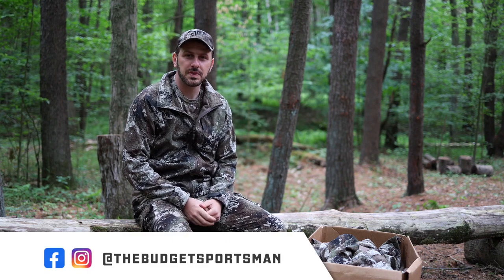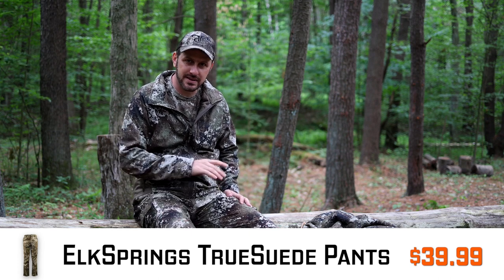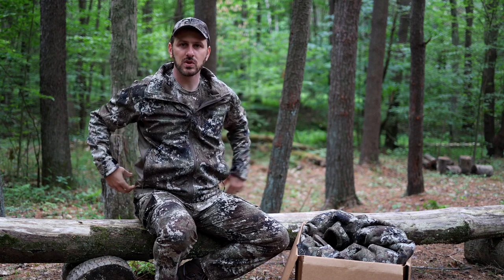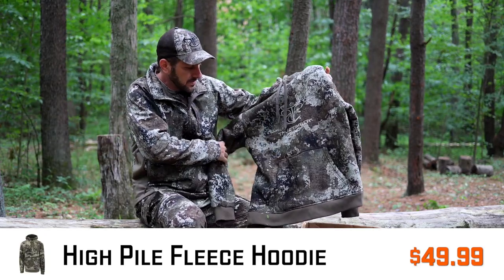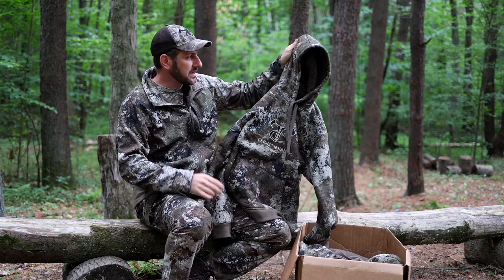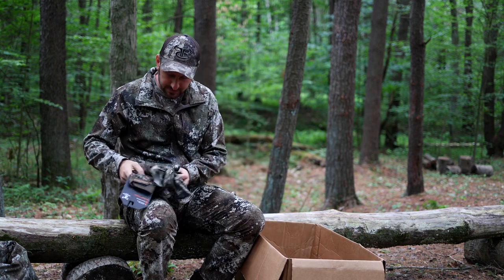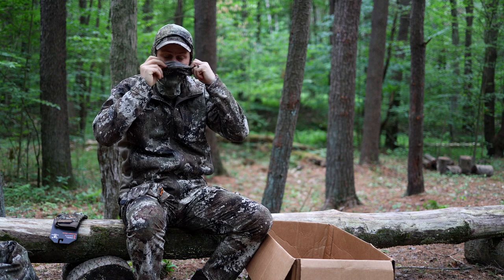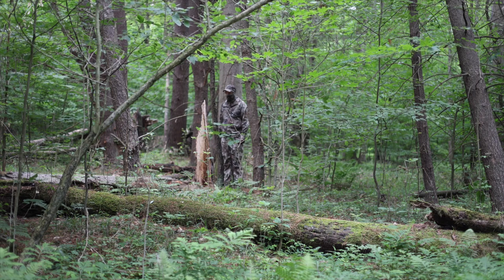Camo for the budget minded hunter - TrueTimber STRATA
Taking a look at the camo gear for the budget minded hunter from Truetimber Camo.